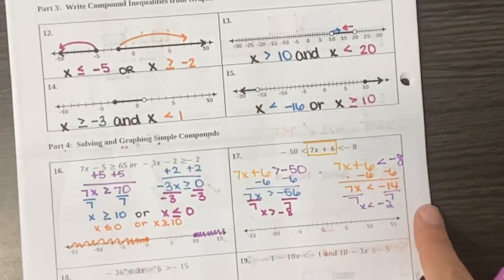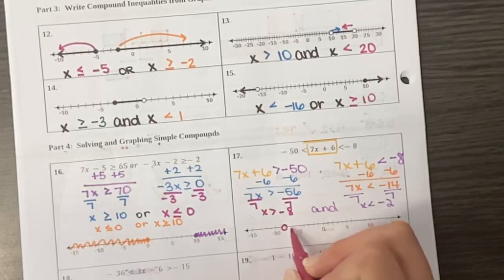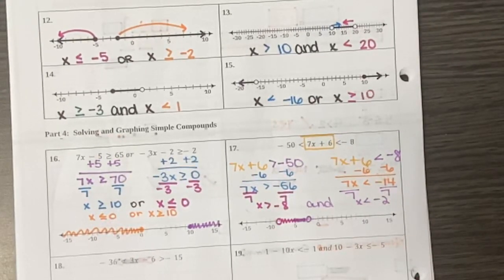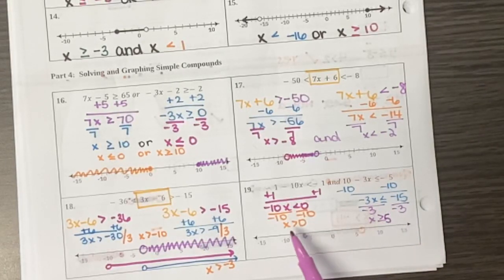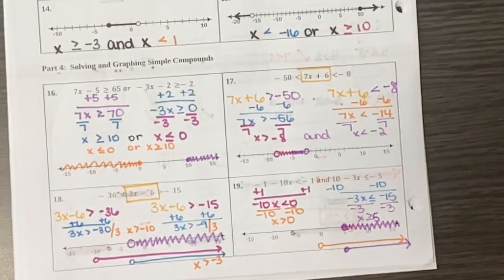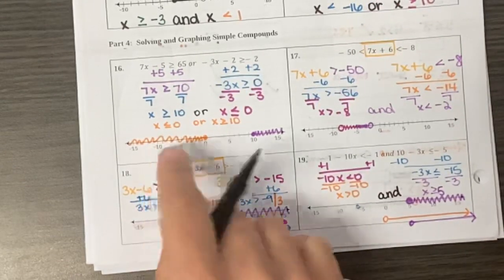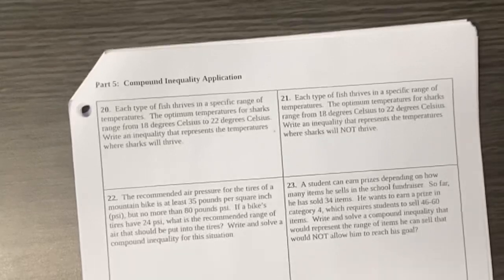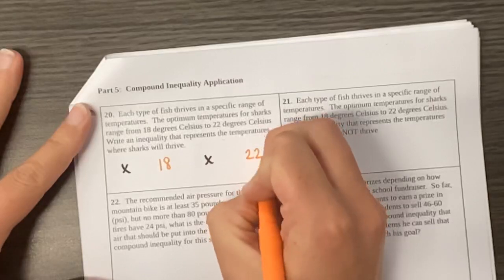Alg I 2.3 part 2